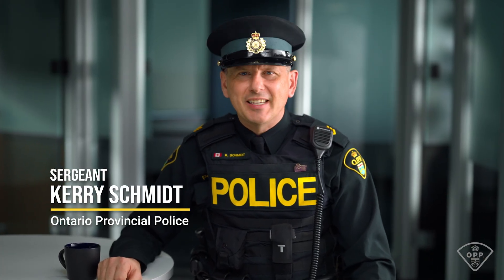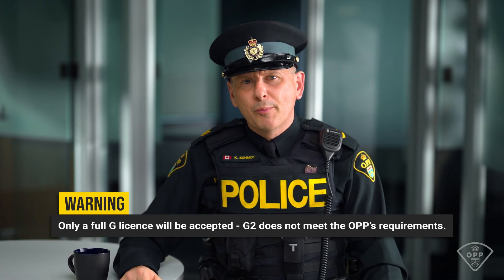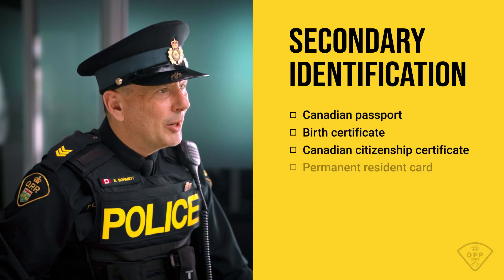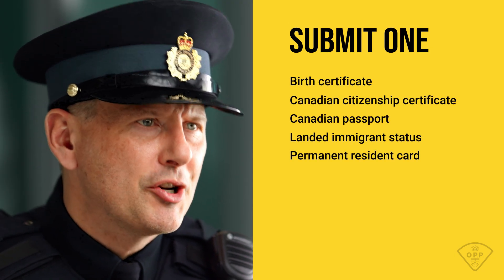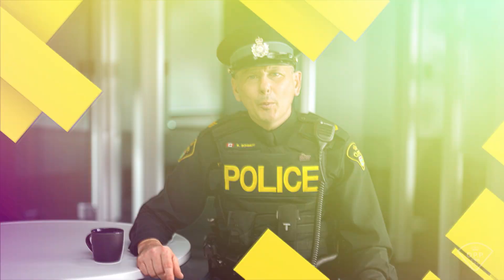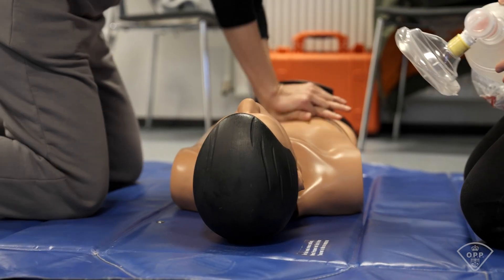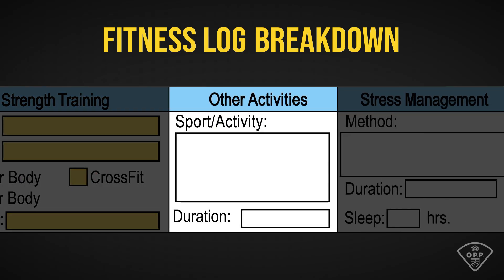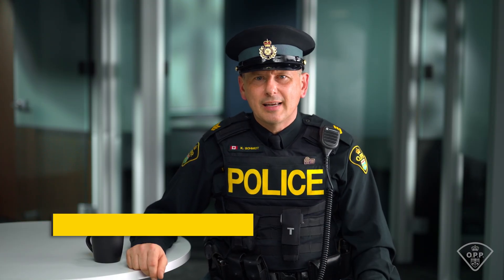The Application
A step-by-step guide on how to complete and submit an application through the Ontario Provincial Police’s Application Portal.

Un guide expliquant les étapes à suivre pour remplir et soumettre un dossier de candidature à travers le portail de candidature de la Police provinciale de l’Ontario.

Pour toute demande de transcription ou si vous avez des questions sur les caractéristiques d’accessibilité de cette vidéo, envoyez un courriel à .

0:00 Intro
0:52 My Ontario Account
1:13 Minimum Requirements
2:25 Application Instructions
2:42 Mandatory Documentation
4:01 Dashboard
5:19 Identification Documents
5:55 Self Assessment
6:20 Resume & Cover Letter
6:56 Education & Languages
7:32 Employment
8:27 Community Service
8:43 Special Skills
9:15 Police Service Applications
9:39 Detachment Postings
10:14 Fitness
11:52 Supporting Documents
12:28 Preview and Submit